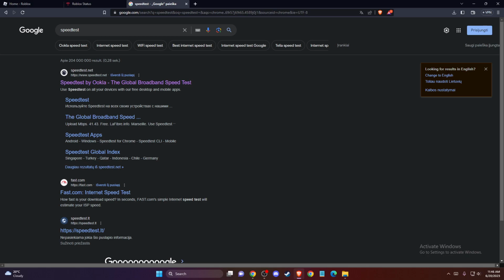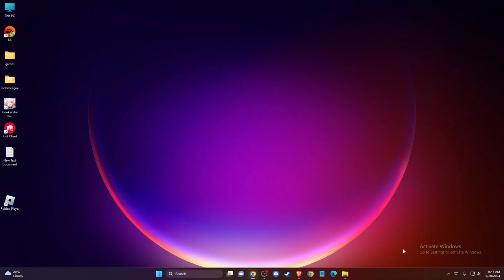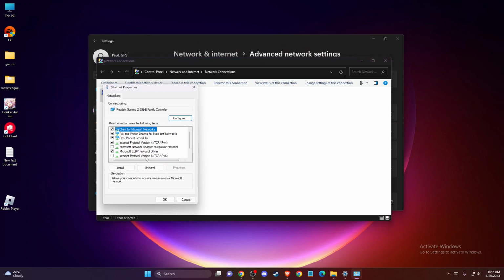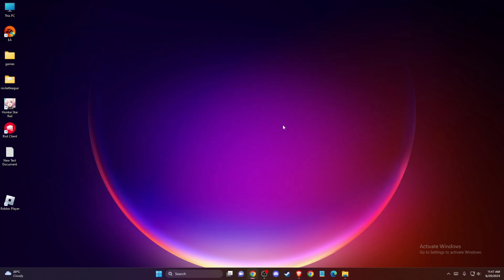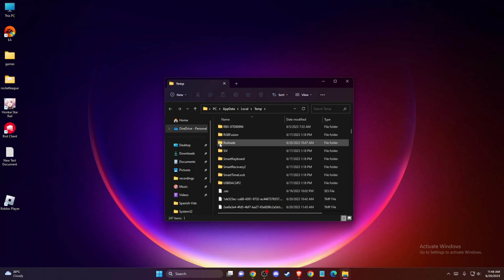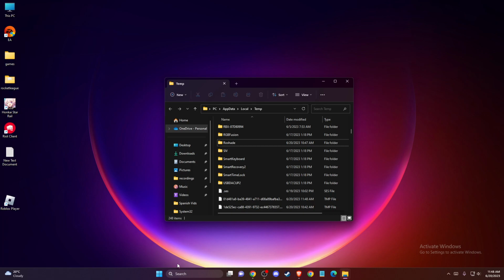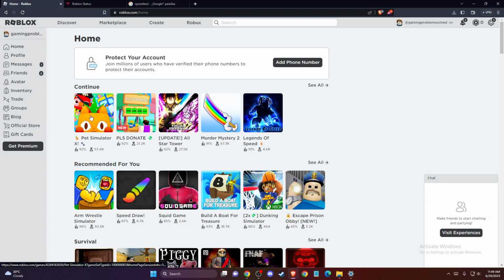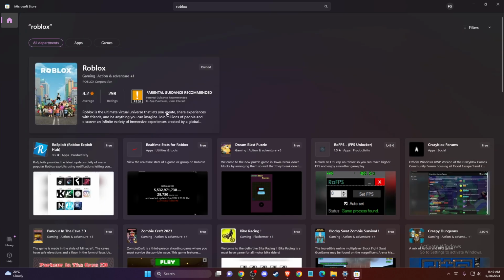How To Fix Roblox Error Code 111